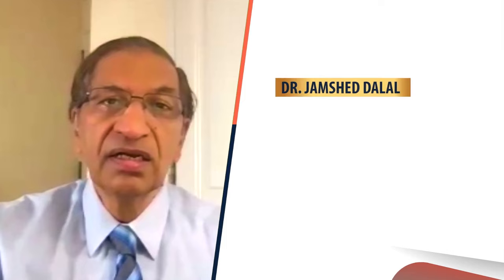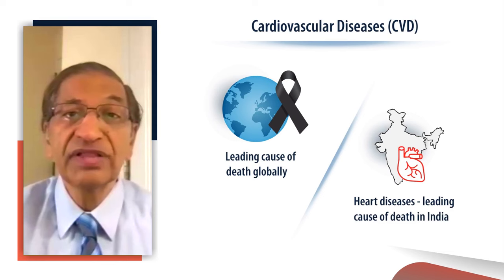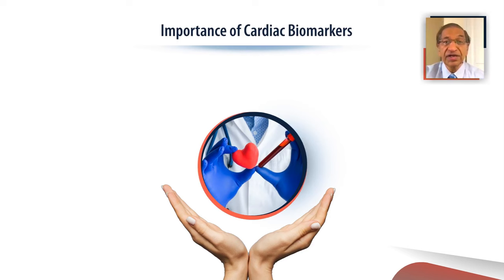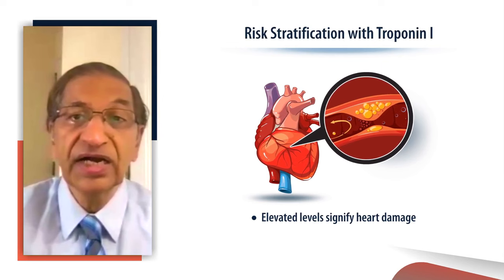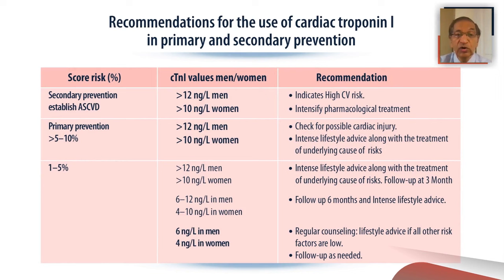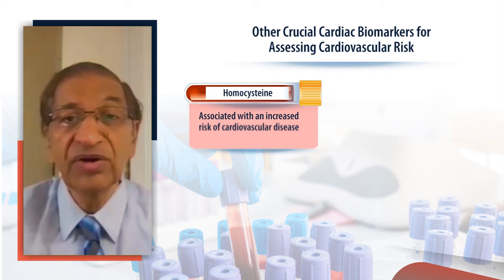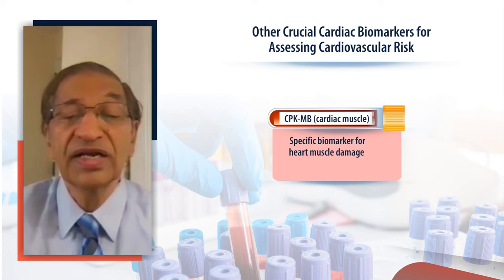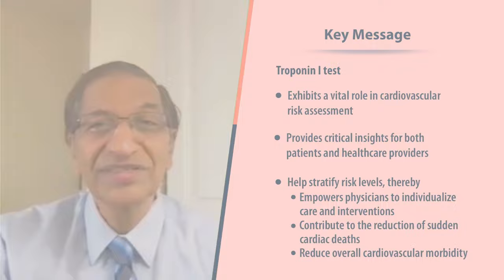“Cardiac Biomarkers: Focusing on Troponin I” by Dr. Jamshed Dalal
“Cardiac Biomarkers: Focusing on Troponin I” by Dr. Jamshed Dalal - MBBS, MD (Gen Medicine), DM (Cardiology), PhD (Cardiology), FESC, FRCP (London) & Director of Cardiology - Kokilaben Dhirubhai Ambani Hospital, Mumbai